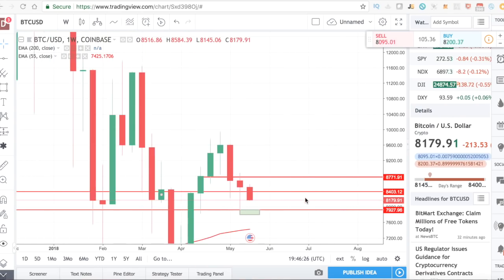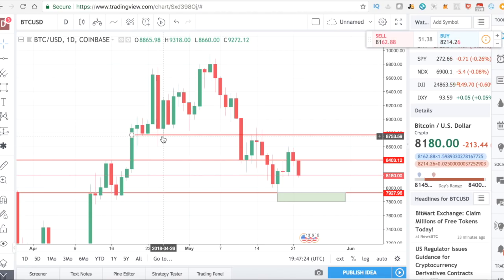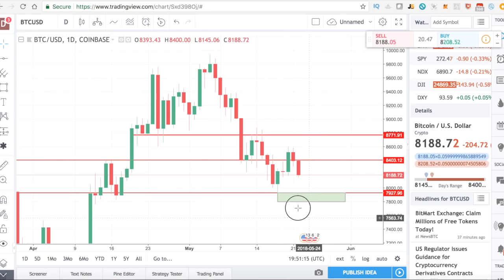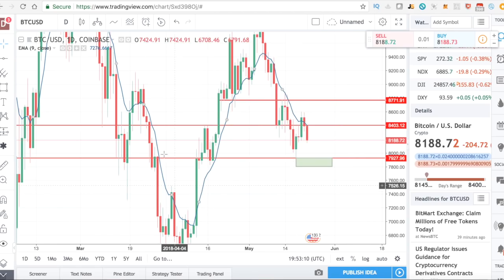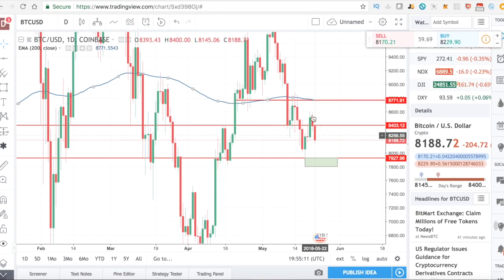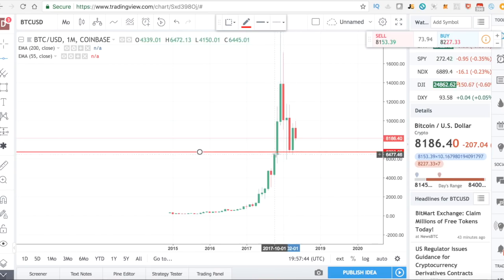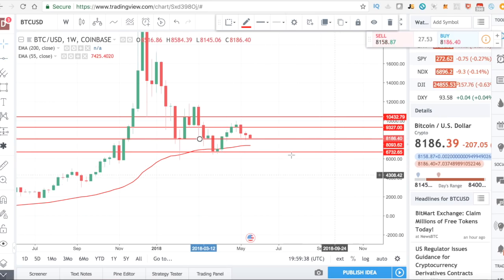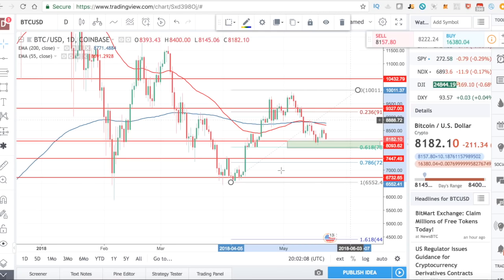Crypto Trading Basics:How To Use Support and Resistance Levels In The Cryptocurrency Market!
How To Use Support and Resistance Levels In The Cryptocurrency Market!  Make sure to watch until the end for our Bonus tip!
The cryptocurrency market is such an infant market, we need to take a different approach when trading these markets. Support and resistance levels are crucial for every trader's investment strategy. In this video I teach you how to use support and resistance levels in the bitcoin market. How to find target zones and profit pulling zones so that you as a trader can maximize profits and mitigate risks.

If you want to learn more? Watch this